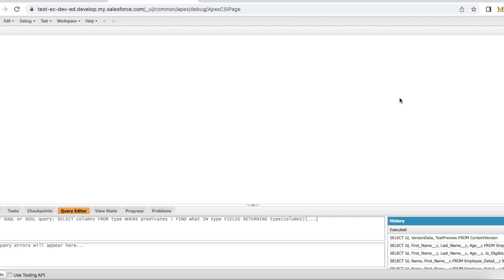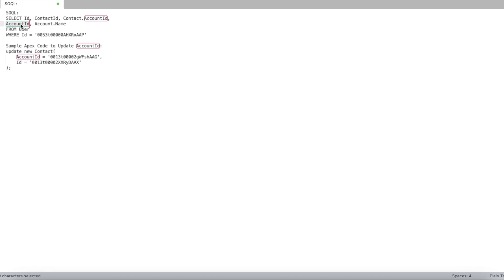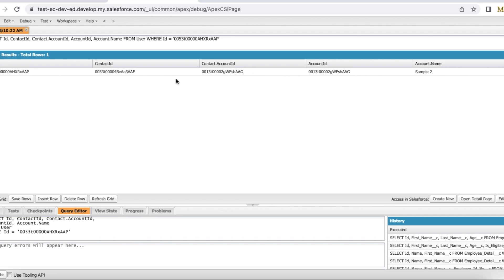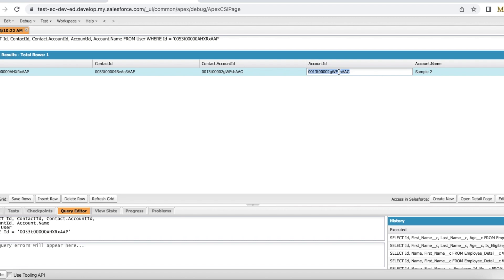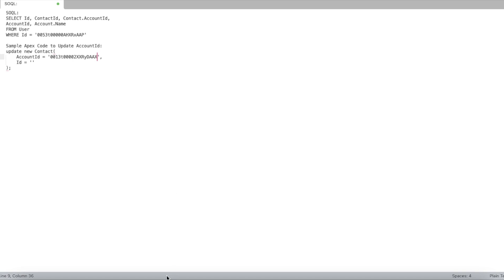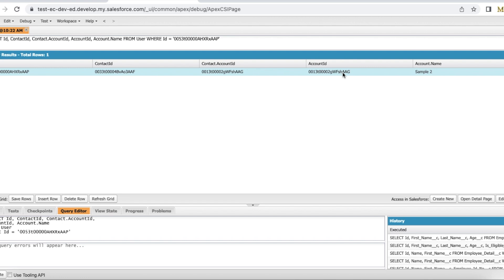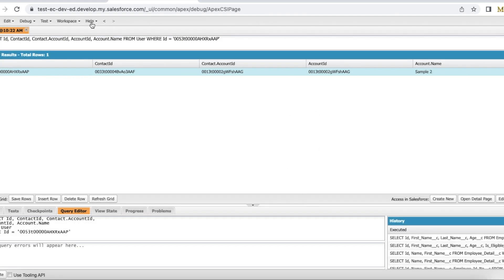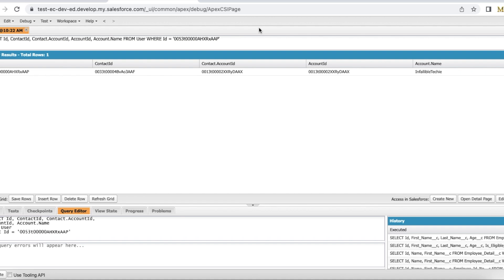Update AccountId on Salesforce User record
AccountId field on the User object is read only. It is derived from Contact's AccountId field. We cannot update AccountId on the User object. The Contact record's AccountId field should be updated so that it will also gets reflected on the User object.